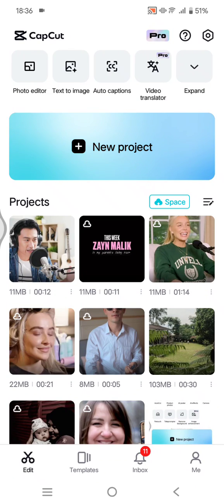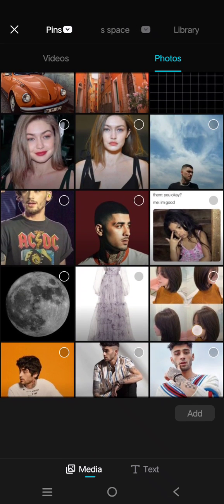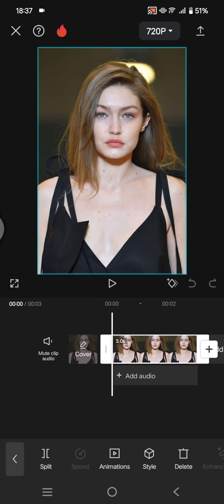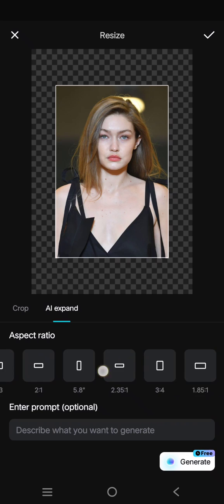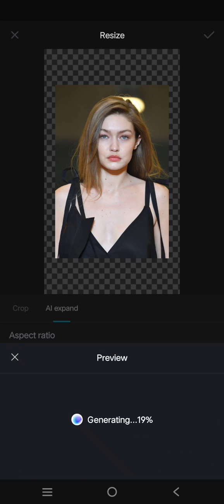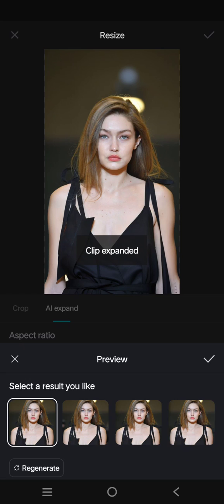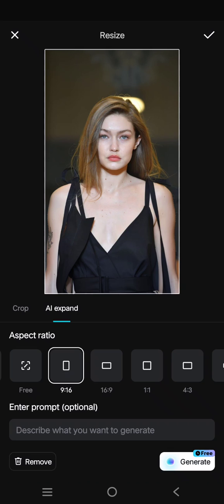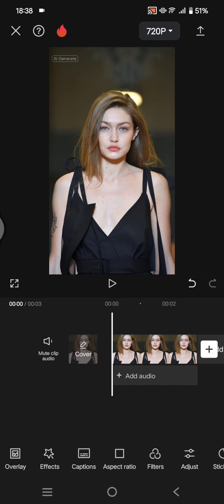CapCut AI Expand! How to Use This New Feature on Mobile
Try to use the AI Exoand on CapCut to easily expand the background of a photo